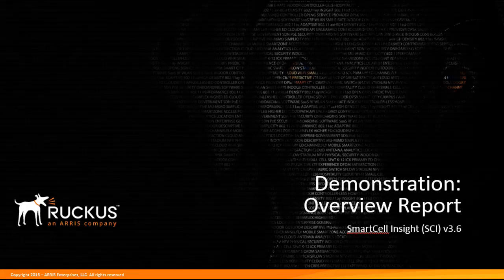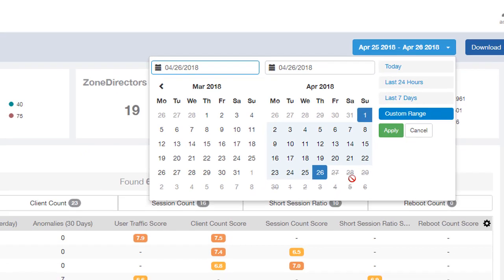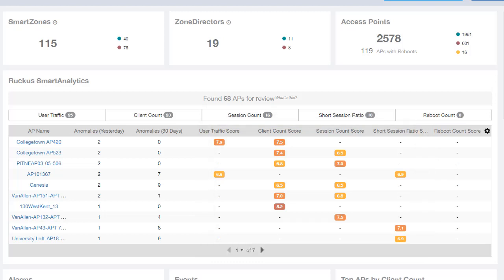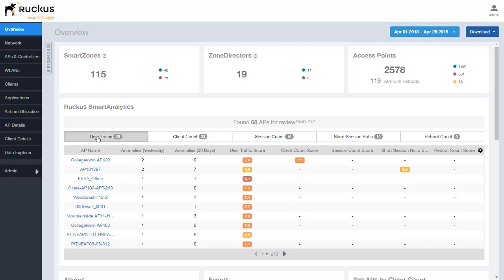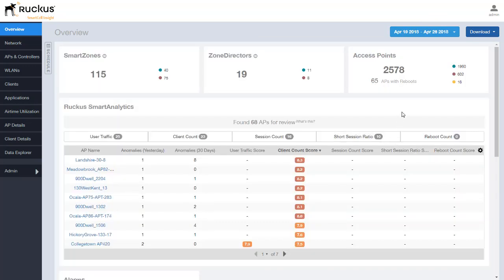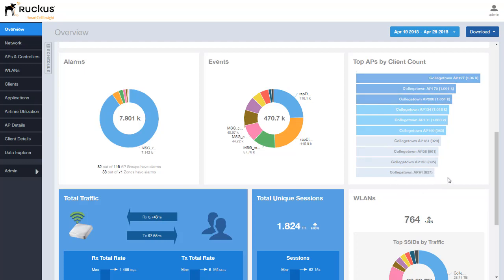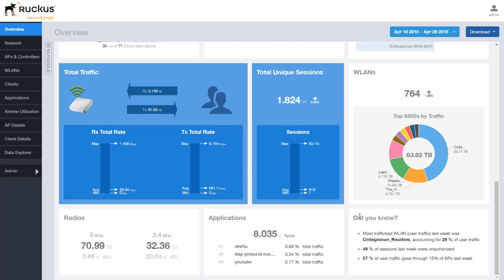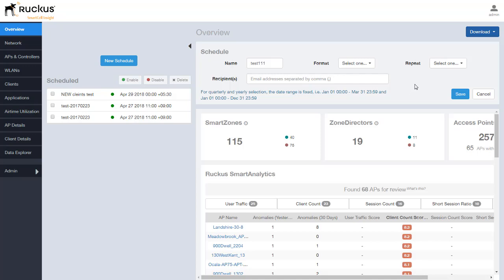SmartCell Insight (SCI 3.6) Demonstration: Overview Report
This video will show you the interface functionality and capabilities of the Overview Tab or Overview Report including how the information is displayed and how the output can be filtered for a specific period of time or date range.